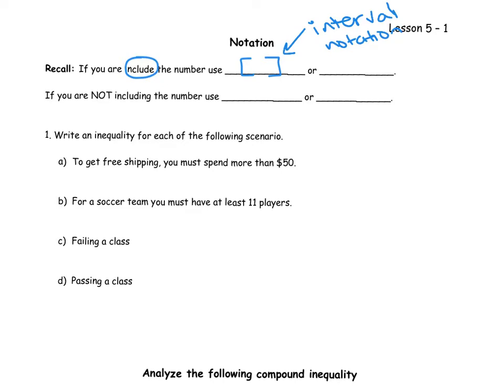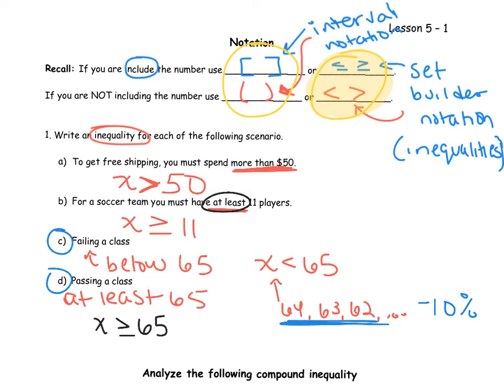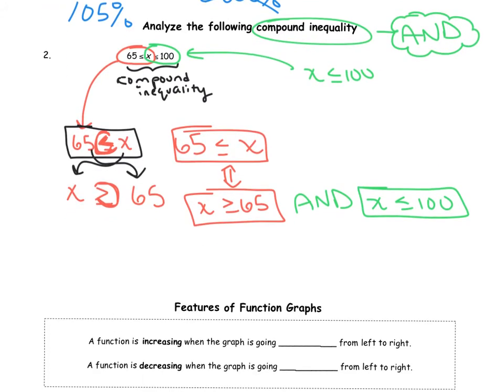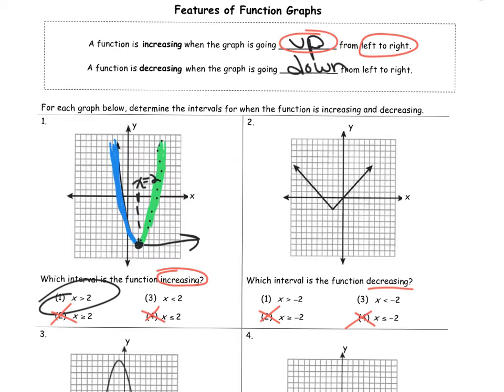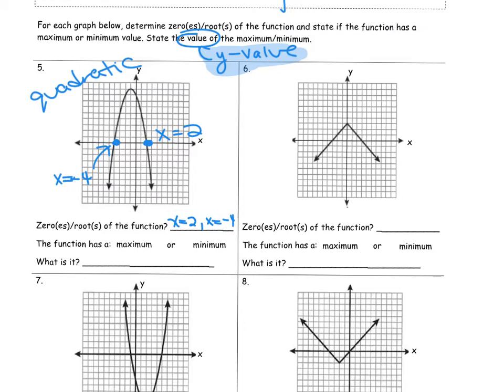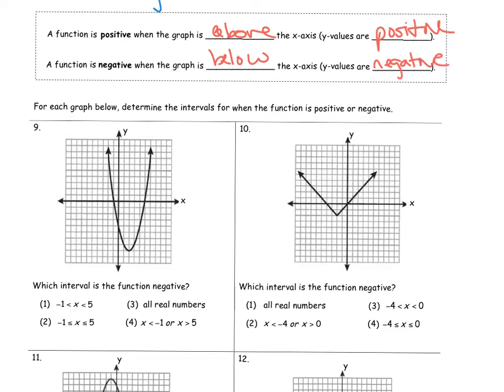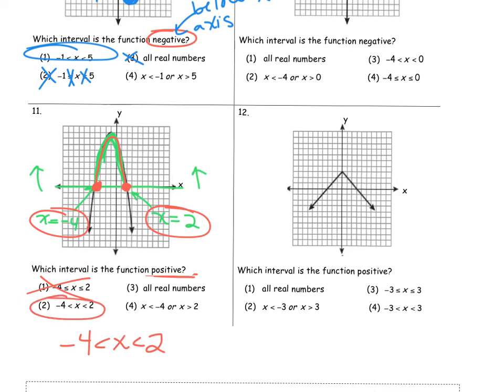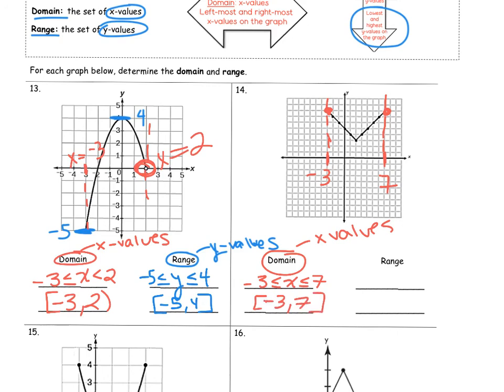Algebra April 22, 2020 on Notation and Intro to Piecewise Functions Part I